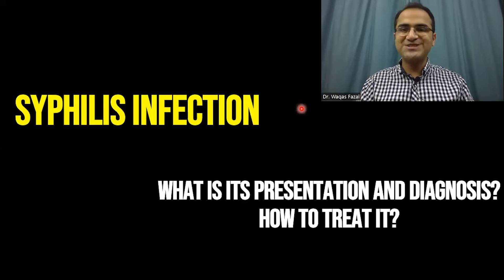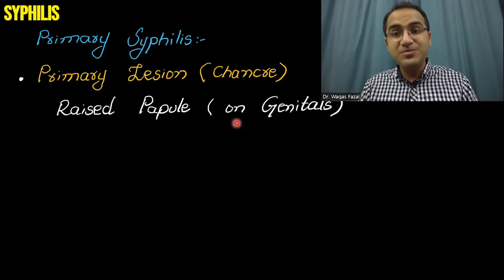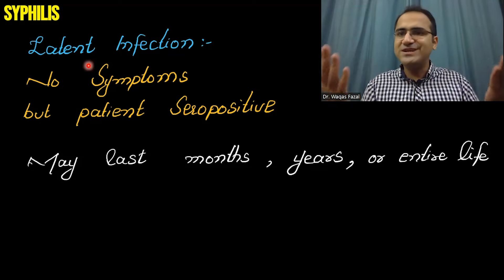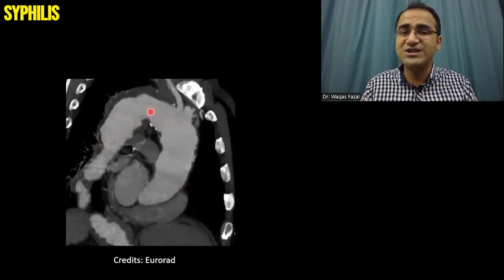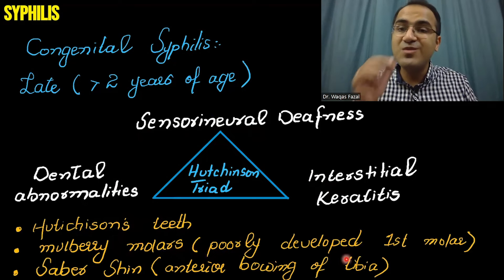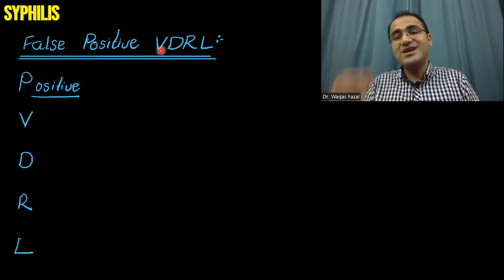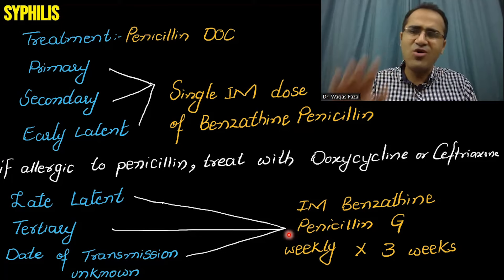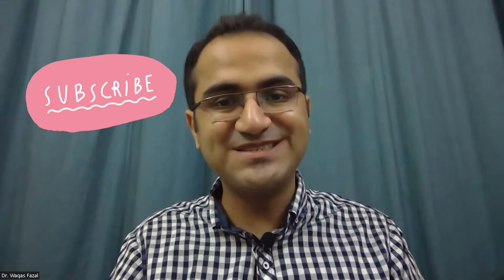Syphilis Treatment (Penicillin), Symptoms, Congenital Syphilis, Stages, Pathology, Diagnosis, USMLE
In this video on syphilis treatment and management, i have explained in detail the symptoms, Transmission, management and diagnosis of syphilis. Pathophysiology and congenital syphilis are explained in detail. Primary secondary tertiary syphilis and their manifestations are explained. VDRL RPR Dark field microscopy are also explained as well as the conditions in which false positive VDRL is seen.Argyl robertson pupil and aortitis in syphilis. Infectious medicine lecture series is focused on USMLE step 2 ck, nclex and neet PG exams for doctor medical students and nurses.

Chapters:
0:00 Intro
0:14 What is Syphilis?
0:27 Transmission
0:59 Pathophysiology
1:57 Clinical Presentation (Symptoms)
2:17 Primary Syphilis
3:15 Secondary Syphilis
4:11 Latent Syphilis
5:28 Tertiary Syphilis
8:06 Argyl Robertson Pupil
8:46 Congenital Syphilis
10:10 Diagnosis (Investigations)
11:55 False Positive VDRL
13:27 Treatment
15:07 Jarisch Herxheimer Reaction
15:45 Summary

syphilis patient,syphilis neet pg,syphilis dermatology neet pg,medicine lectures,infectious medicine lectures